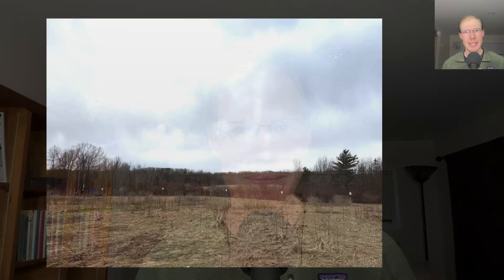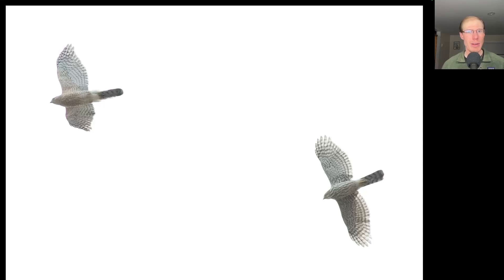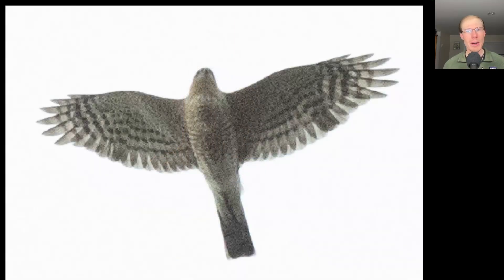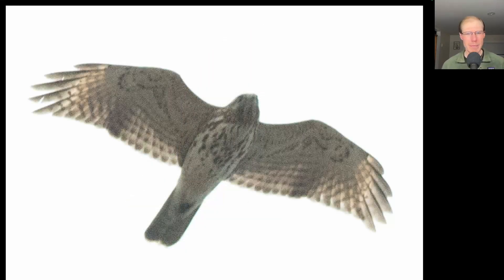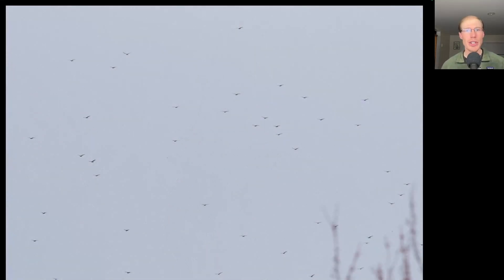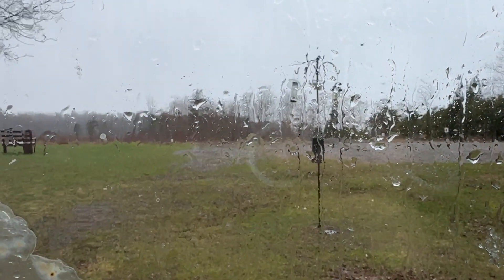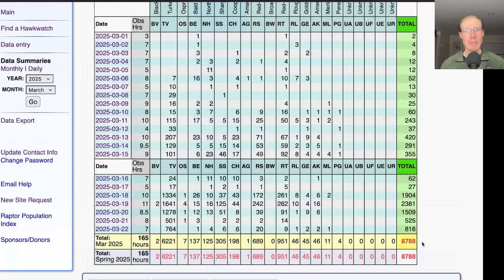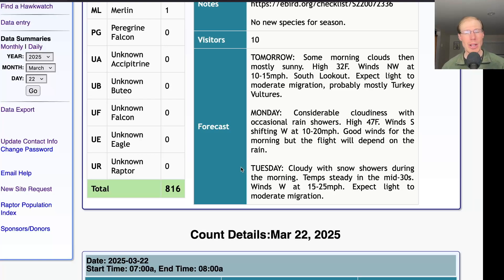[22] Big push of Vultures, two Golden Eagles ahead of Cold Front at Derby Hill Hawk Watch, 3/22/25